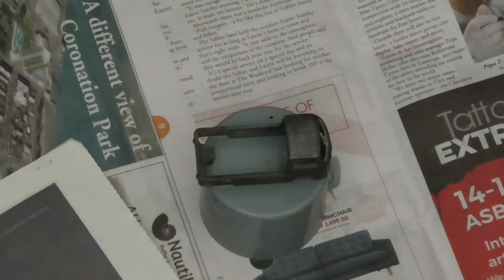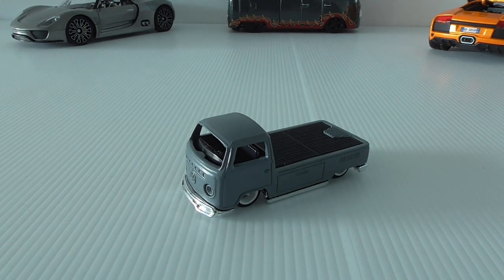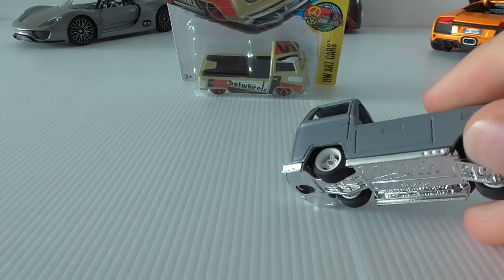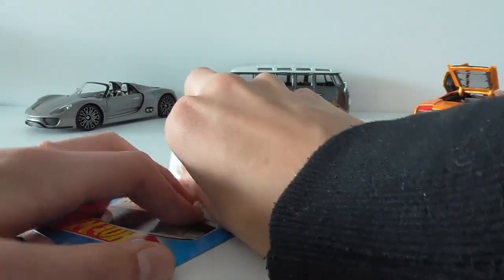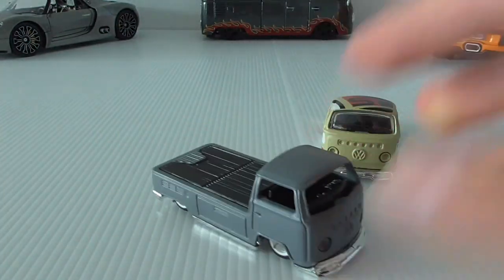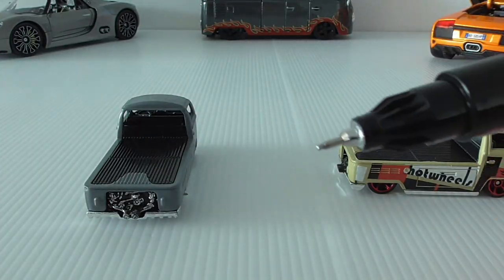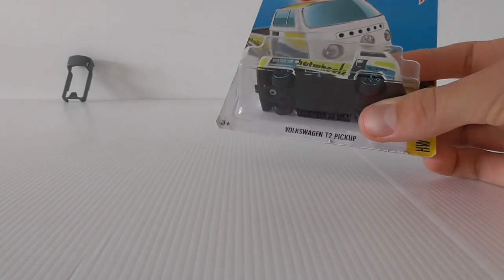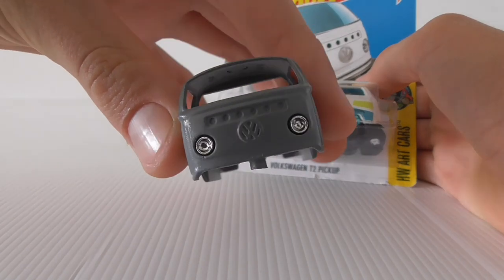Custom Hot Wheels Volkswagen T2 Pickup (Read Desc.)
I couldn't make up my mind on what my T2 should look like, so I asked YouTuber "Boost" how his personal T2 Pickup would look if he had a life-size one, and he said "lichtgrau" paint with stickers on the rear window. So I decided to take up the challenge, and it looks great!